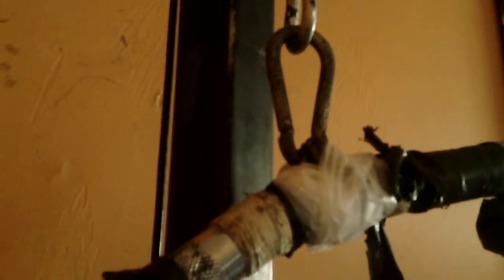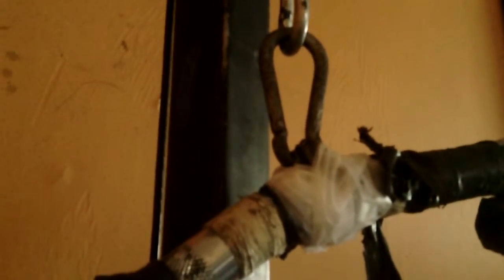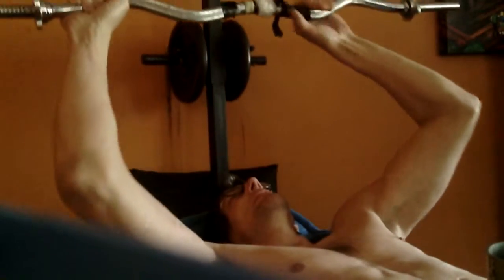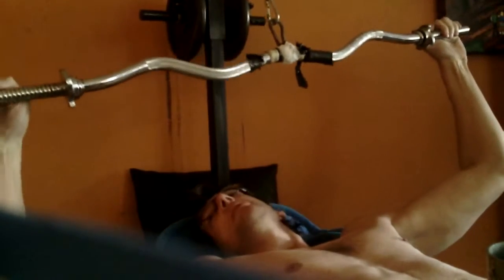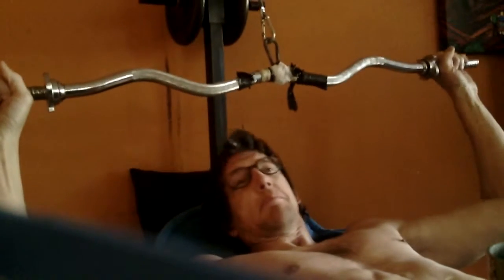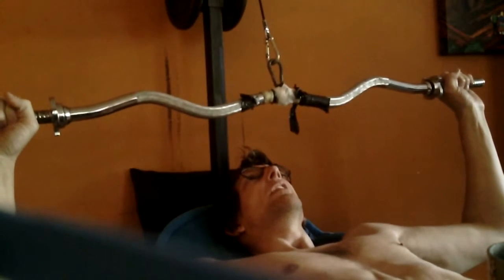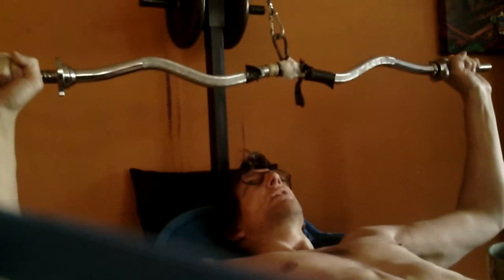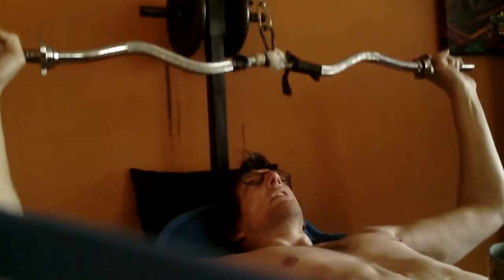Wheelchair style - quick Thank You for Comment & Row Problem Solutions - L1 injury 2-24-15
Here is the video where i got real lucky that the weights did not smash on my head
  Don't usually go in to this much detail with the video exercises but i thought it might be helpful to others when trying to avoid workout pitfalls.
I'm paraplegic(20+ years in a wheelchair). Thank You for checking out my Video & i will NEVER ask You for Donations or Money in order to Help me out in any way. That is just not my style. i try to update my Websites every once in a while. Many of the things i do are either done wrong or incorrectly. Doing things the incorrect way is probably what made me paraplegic in the first place. Even though they are probably not correct, i hope my video gives you an idea you might possibly be able to do safely & correctly yourself. Follow these videos at your own risk :)